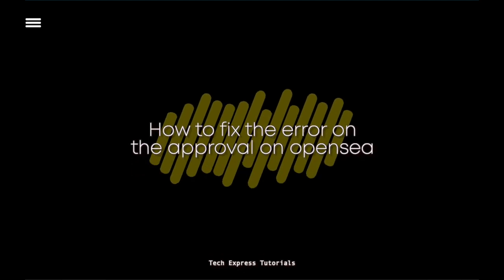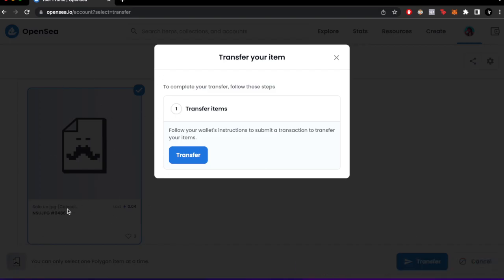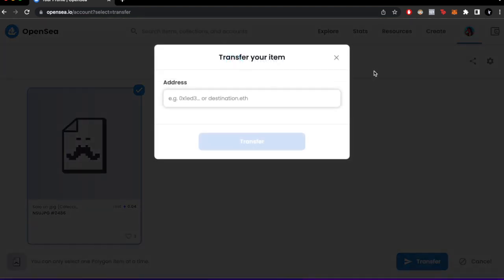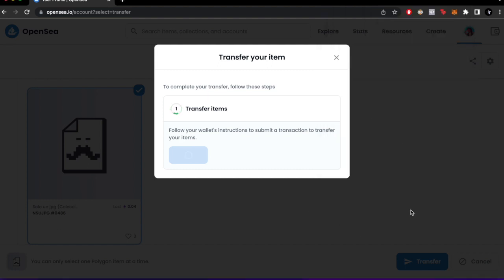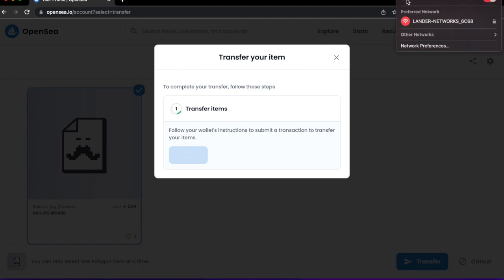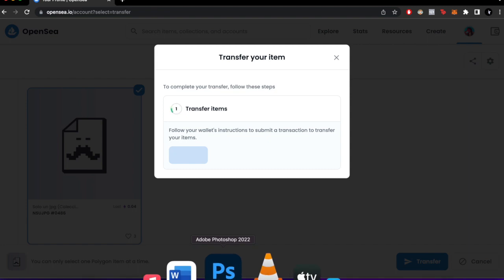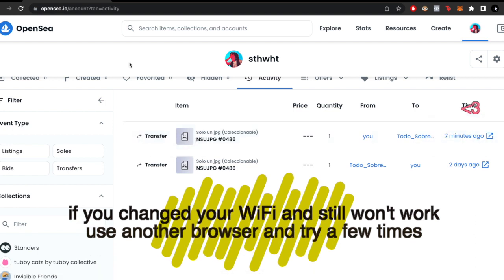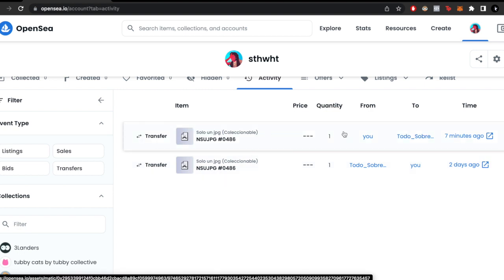❌ There was an error in the approval. please try again. opensea! ✅ SOLVED!